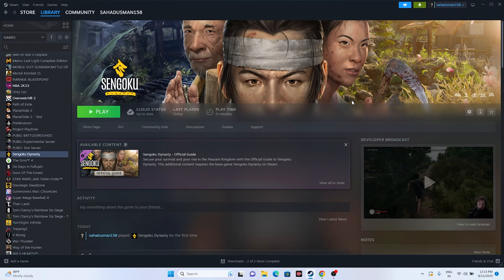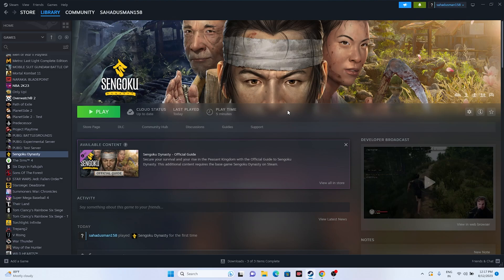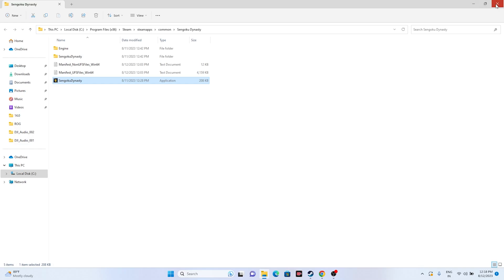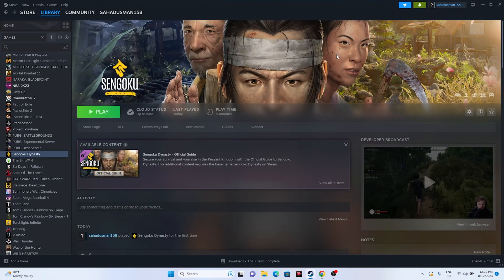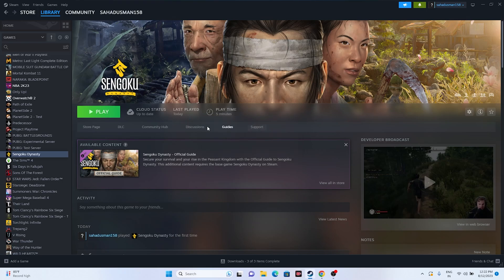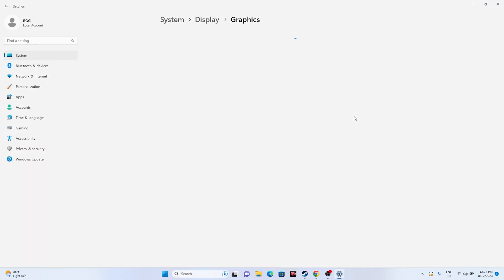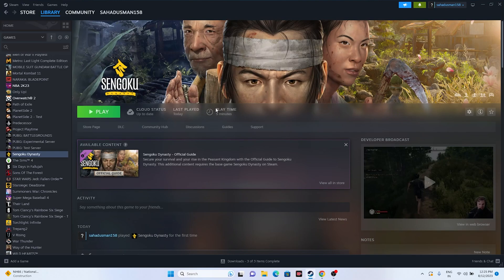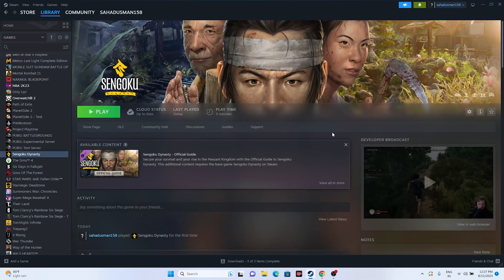How to Fix Sengoku Dynasty Crashing,Won't Launch,Freezing,Stuttering,FPS Drop and Black Screen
In this video, We will help you How to Fix Sengoku Dynasty Crashing,Won't Launch,Freezing,Stuttering,FPS Drop and Black Screen.

CHAPTERS IN THIS VIDEO :
0:00-INTRO
0:32-RESTART YOUR PC
0:57-VERIFY INTEGRITY OF GAME FILES
2:25-LAUNCH THE GAME FROM INSTALATION FOLDER
3:03-RUN THE GAME AS ADMINISTRATOR
3:41-RUN THE GAME IN COMPATIBILTIY MODE
4:11-SET TIME AND TIME ZONE CORRECT
4:34-LAUNCH THE GAME AND PRESS ALT AND TAB
5:04-DELETE THE SAVED GAME FILES
5:34-ALLOW GAME TO WINDOWS SECURITY
6:36-UNPLUG ALL USB DEVICES
6:58-PERFORM A CLEANBOOT
7:36-DISABLE STEAM OVERLAY
7:51-TYPE THESE LAUNCH OPTIONS AND LAUNCH THE GAME
8:23-CLOSE OVERLAY AND OVERCLOCKING APPLICATIONS
9:08-RUN THE GAME ON DEDICATED GRAPHICS CARD
9:46-INCREASE VRAM
11:01-UPDATE GRAPHICS CARD
11:47-INSTALL VISUAL C++
12:25-UNINSTALL AND REINSTALL THE GAME
12:33-CONCLUSION